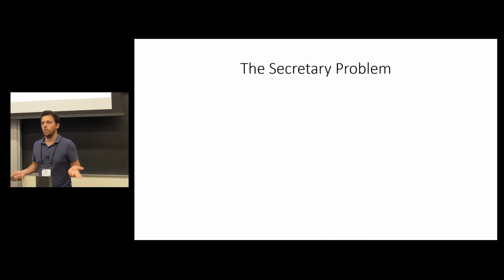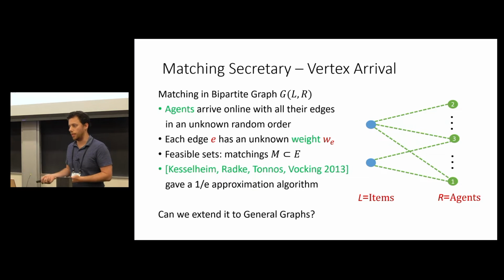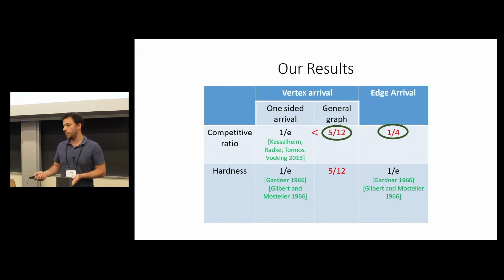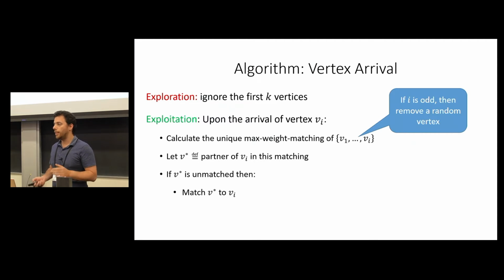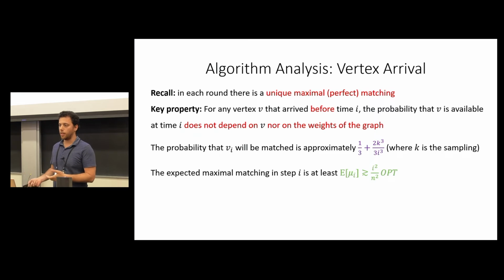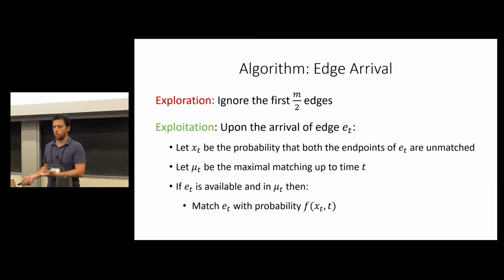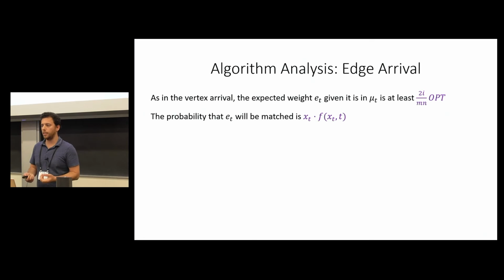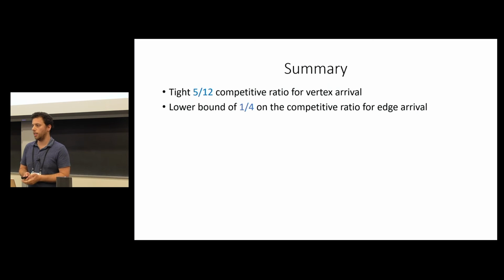EC'22: General Graphs are Easier than Bipartite Graphs: Secretary Matching Tight Bounds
Title: General Graphs are Easier than Bipartite Graphs: Tight Bounds for Secretary Matching
Authors: Tomer Ezra, Michal Feldman, Nick Gravin, Zhihao Gavin Tang
Speaker: Tomer Ezra
Session: 9C:Secretary Problems and Welfare Bounds